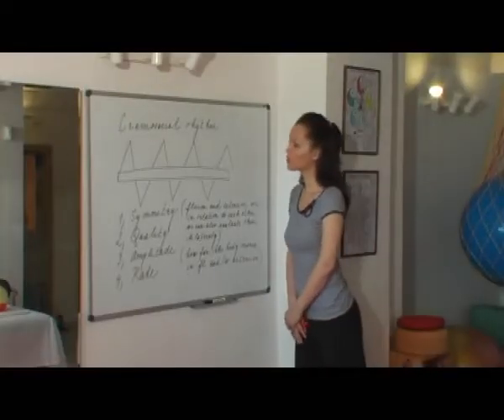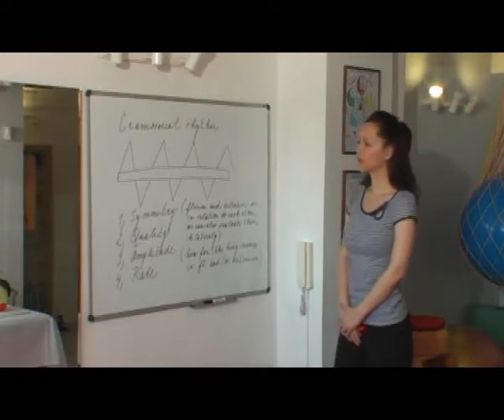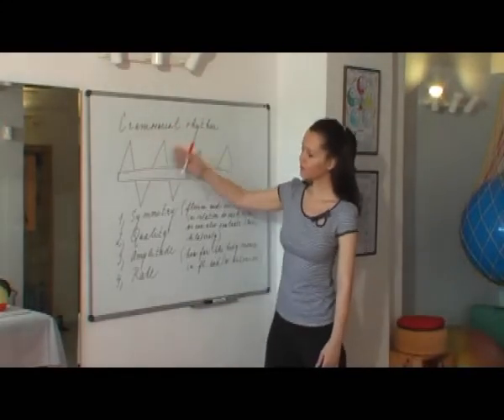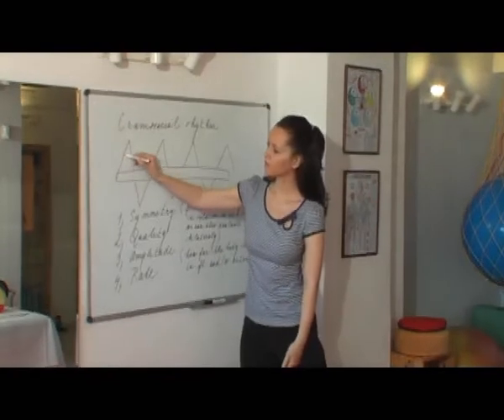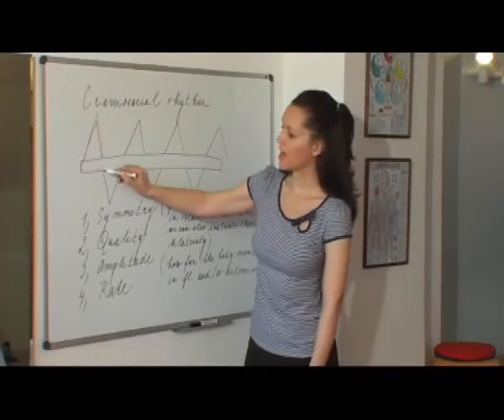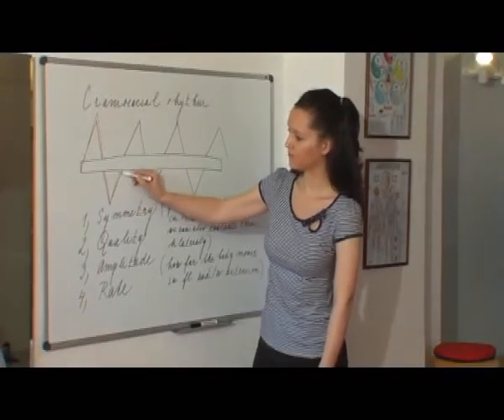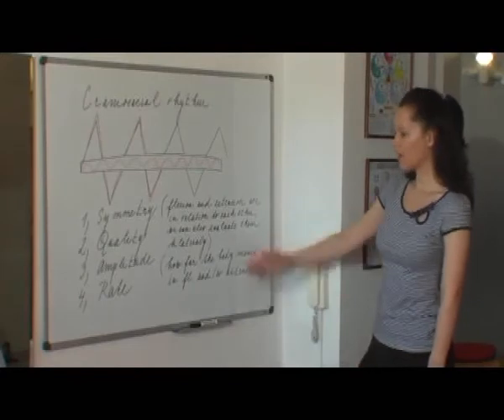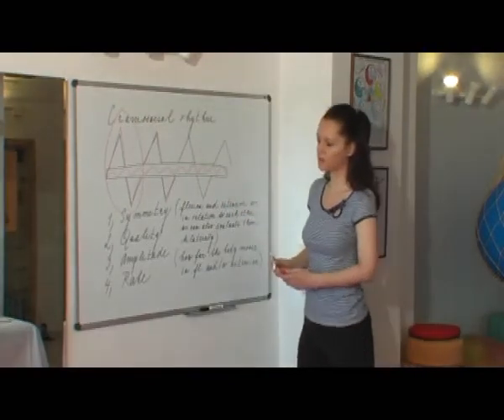UPLEDGER CRANIOSACRAL THERAPY OVERVIEW PRESENTATION IN PRAGUE, CZECH REPUBLIC PART 2